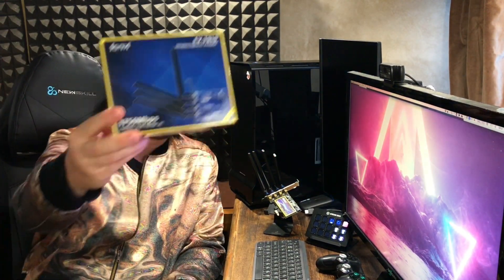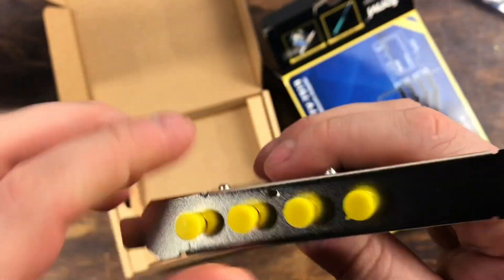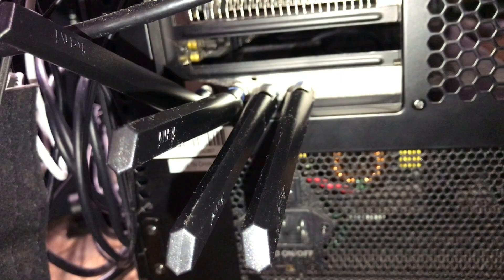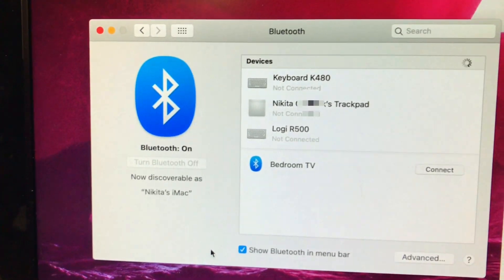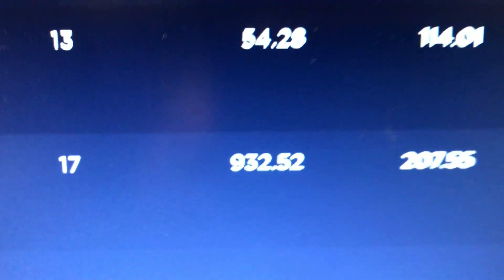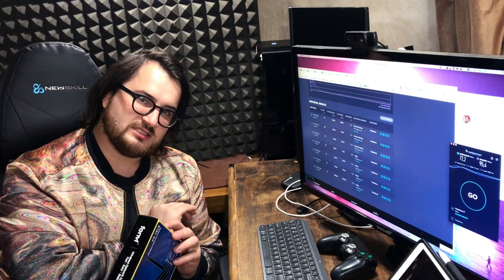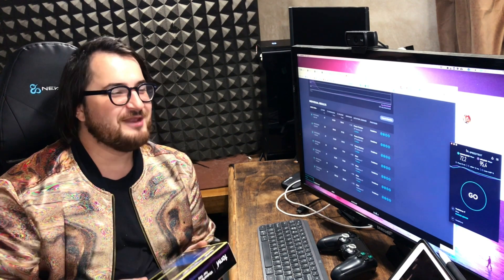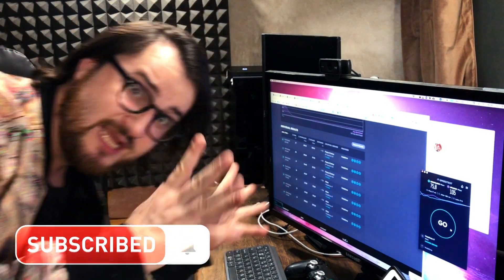Hackintosh WiFi in 2020 - WORKS OUT OF BOX!!! OSX Catalina - Fenvi T919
** HANDOFF UPDATE
Disabling the onboard WiFi and Bluetooth in BIOS can help:

This Hackintosh compatible card work OOB or Out of Box, jus Plug and Play and you have both Wi-Fi and Bluetooth, capable of using AirDrop, and with a little tweaking Handoff features too in OSX Catalina and Big Sur.

I installed the PCI Express card in the 1x slot, but you can install it in any PCI-E slot even the 16x and used the USB cable to connect the BT4.0.

It is a great card which finally allowed me to drop files between my iPhone and my Mac (Hackintosh) it uses a Mackintosh OEM part from Broadcom BCM94360CD

Here is the link I used

Seller Description:
Brand Name: Fenvi
Model: FV-T919
Chipset: Broadcom BCM94360CD
Interface:PCI-E X1 X4 X8 X16
Bluetooth:Bluetooth 4.0
Standard:IEEE 802.11ac
Dual band 2.4Ghz/5Ghz
Speed up to 1300Mbps on 5Ghz, 450Mbps on 2.4Ghz
Support Airdrop and Handoff
With 4pcs 6DB Antennas

Features:
The BCM4360 implements the 3-stream 802.11ac specification to enable speeds up to 1.3 Gbps in access points, routers, DSL/cable gateways, and PC products. The single-chip dual-band transceiver integrates all the major functional blocks needed to implement a complete 802.11ac wireless sub-system, including radio, baseband, and MAC. This highly integrated solution provides the increased coverage and throughput performance required for high-quality video and media applications in the home and enterprise.

1.3 Gbps PHY rate performance offering over 3x performance Dual-band operation compatible with legacy 802.11n networks 80 MHz wide bandwidth that is 2x wider than current 802.11n solutions 256-QAM, a higher modulation scheme that increases data transfer efficiency 802.11ac-compliant transmit and receive Beamforming for extended coverage for 802.11ac and legacy devices

Low-Density Parity-Check (LDPC) Codes for the increased rate at range PCI Express 2.0 host interface